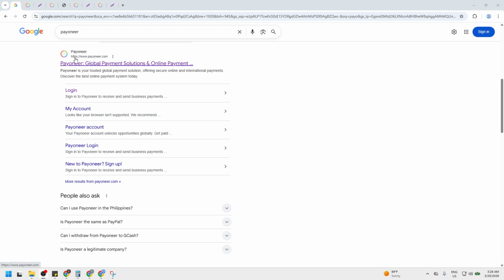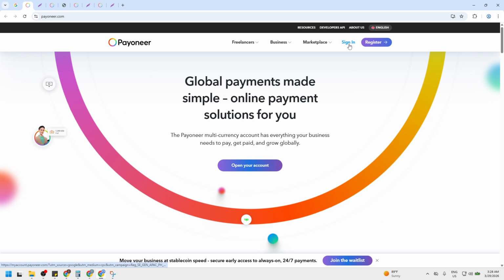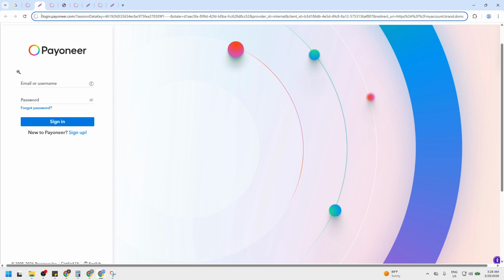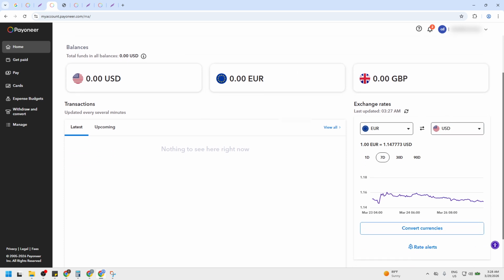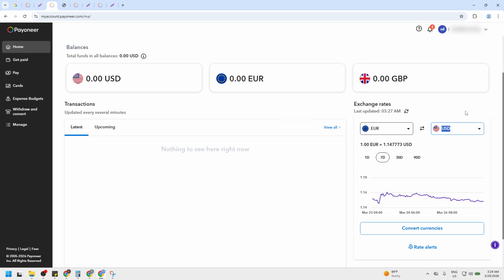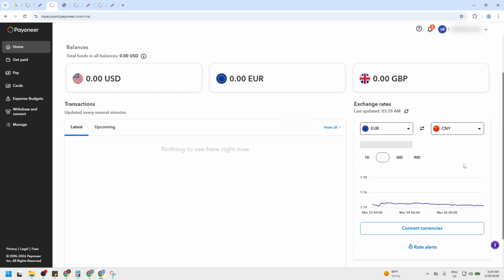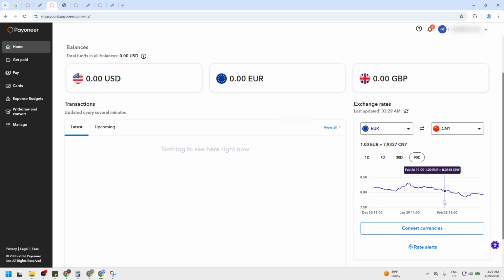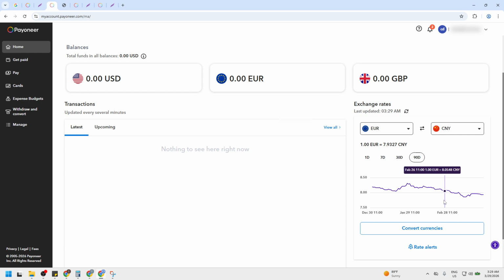How to Check Your Payoneer Exchange Rate [2026 Full Guide]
How to Check Your Payoneer Exchange Rate

In this video, we show you exactly how to check your Payoneer exchange rate to ensure you are getting the best value for your international currency conversions. We focus on utilizing the built-in currency management tools and the withdrawal preview screen to identify the live rates applied to your specific transactions.

Understanding how to access and interpret these rates is vital for managing global business costs and optimizing your withdrawal strategy. We discuss the importance of reviewing the indicative rates provided by the platform’s calculator versus the final transaction rate, helping you make informed decisions on when to convert funds or transfer them to your local bank account.

Technical Specs:
Software: Payoneer; Feature: Dashboard & Settings